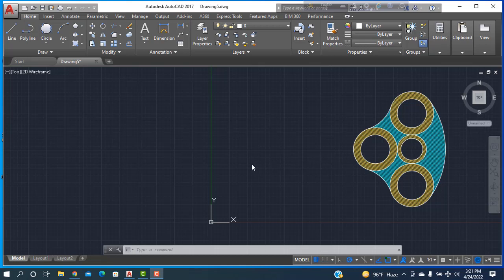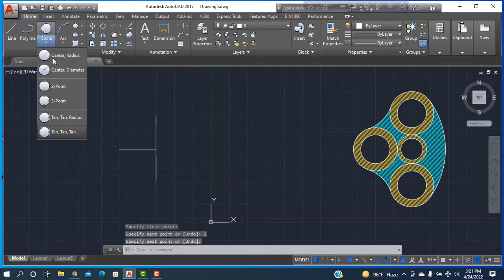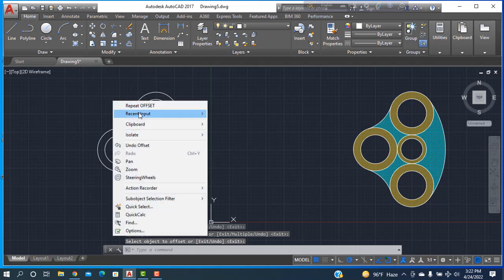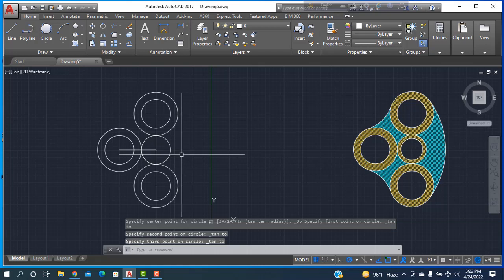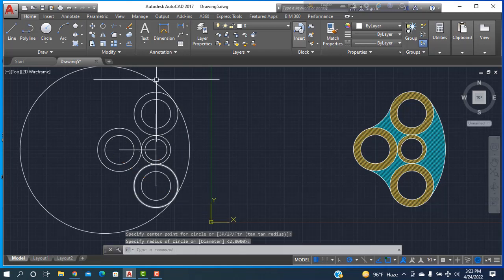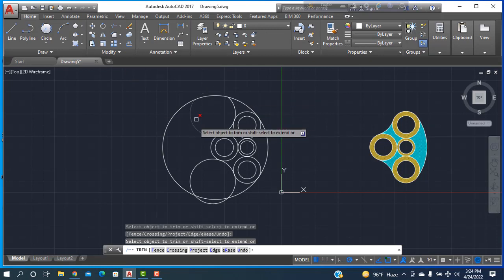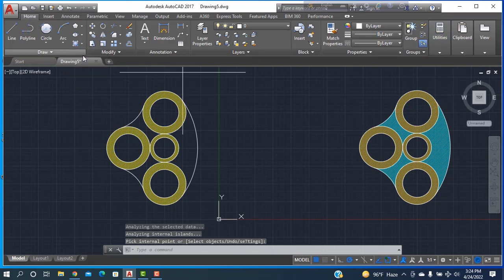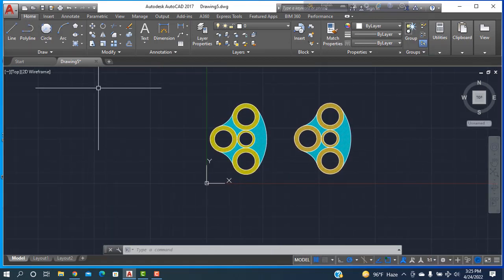AutoCAD Tutorial Practice #52 - Redesign Engineering